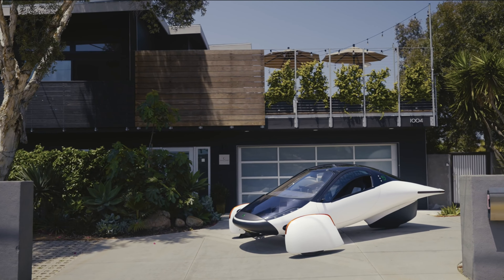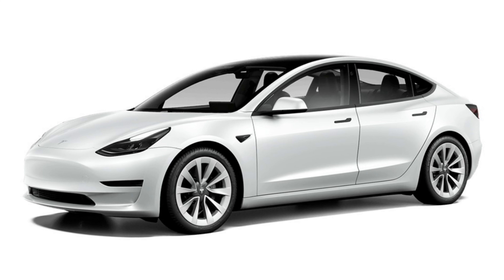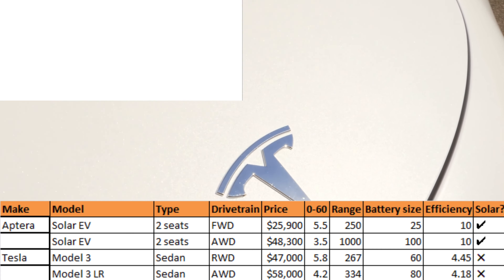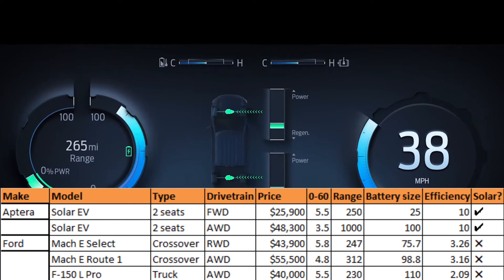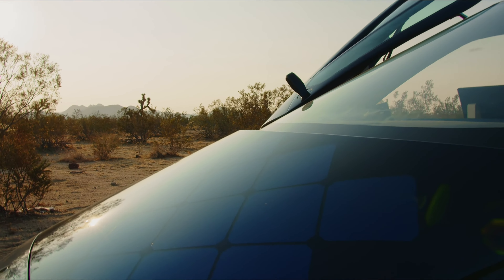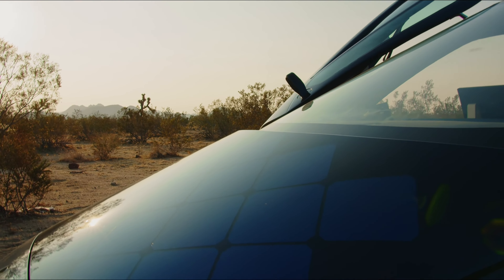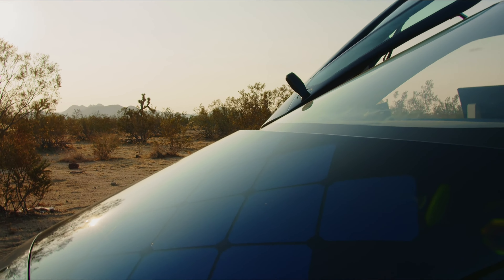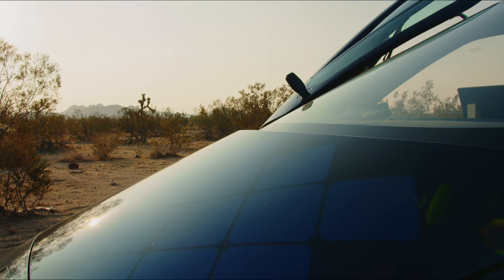APTERA vs TESLA and the Current EV Competition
Tesla - Get up to $1,000 off and 3 months of FSD